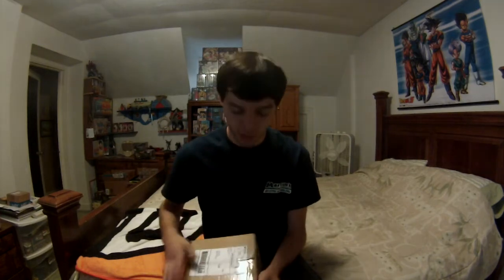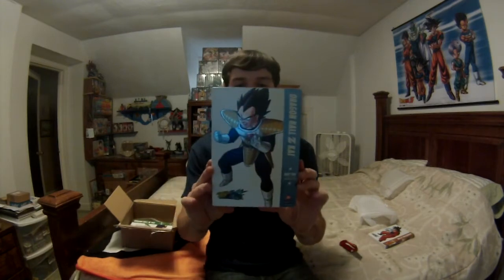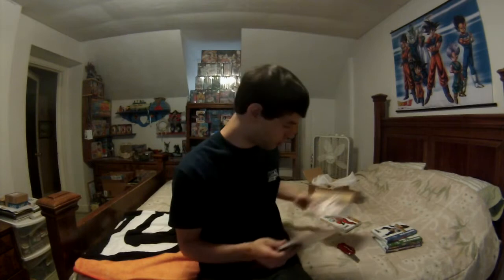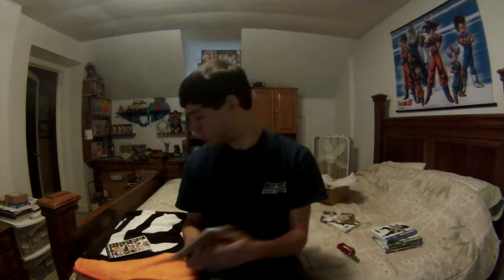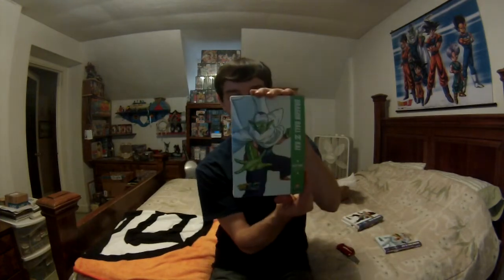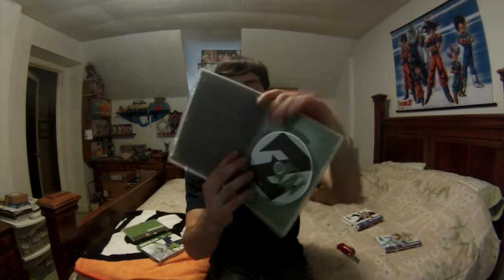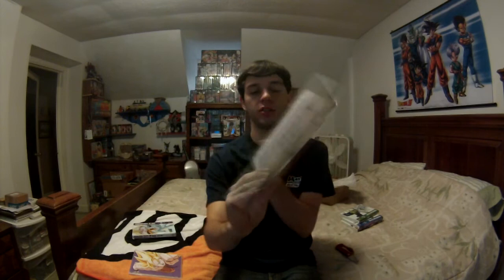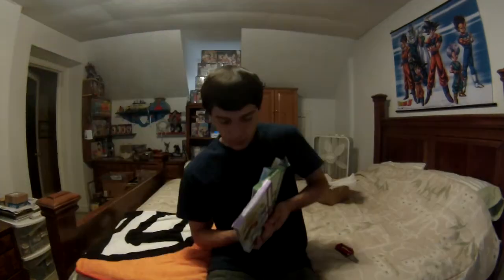DRAGON BALL Z KAI DVD PARTS 1-4 | UNBOXING EPISODE 4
ON TODAYS UNBOXING EPISODE WE WILL BE OPENING DBZK PARTS 1-4 DVDs ! ENJOY!